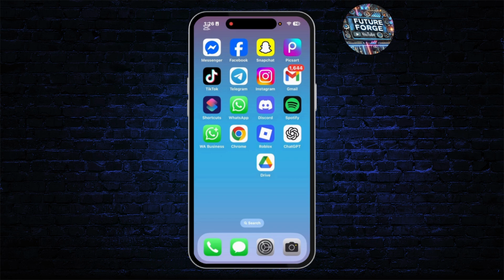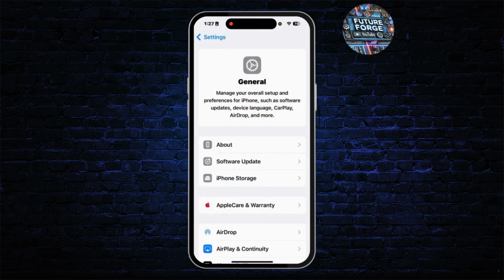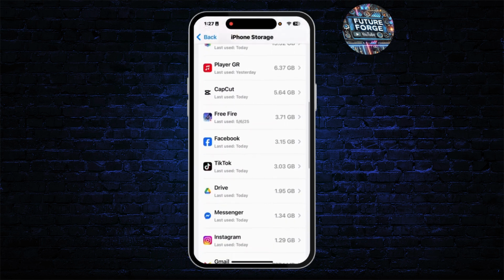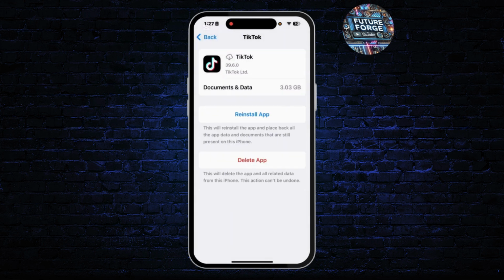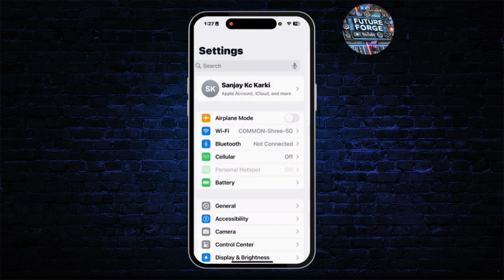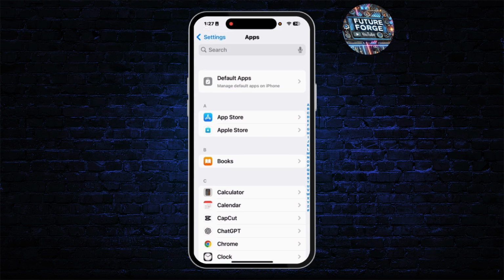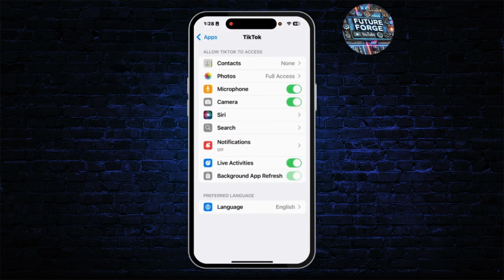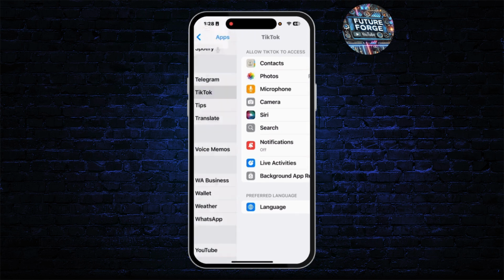How to Fix Maximum Number of Attempts on TikTok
Are you encountering the "Maximum Number of Attempts" error on TikTok? This video will guide you through the steps to fix this issue and get back to enjoying the app without interruptions. Whether you're asking, "Why is TikTok saying I've reached the maximum number of attempts?" or need help resolving the error, this tutorial has you covered. Learn how to troubleshoot and fix this issue quickly. Watch now to fix the maximum number of attempts error on TikTok!

Timestamps:
00:00 How to Fix Maximum Number of Attempts on TikTok
00:06 Why Does TikTok Say Maximum Number of Attempts?